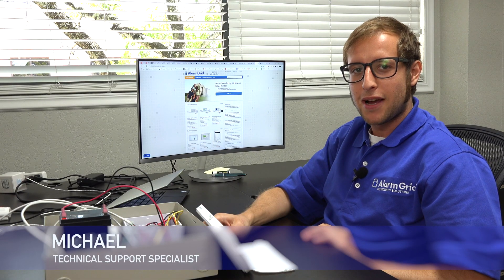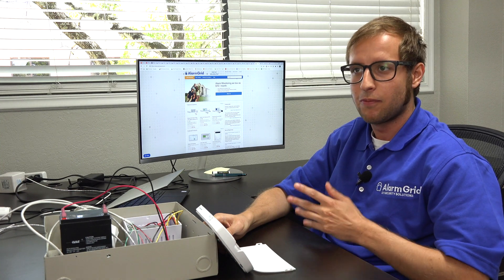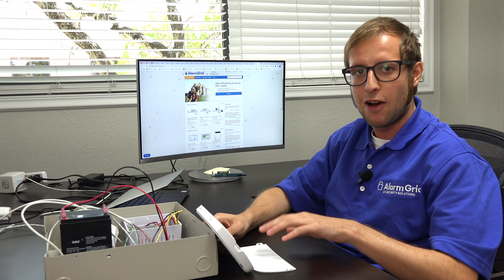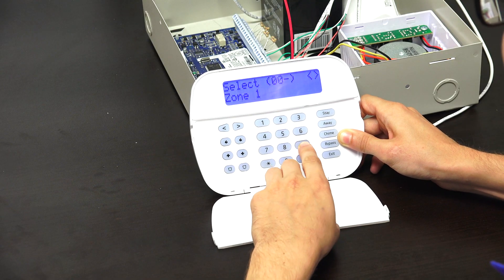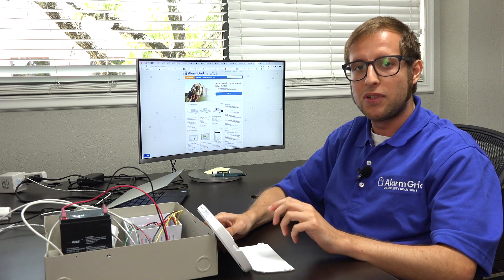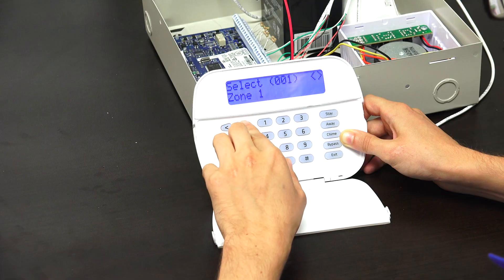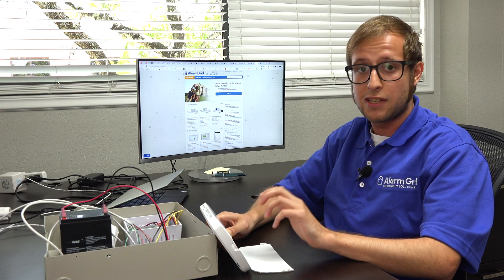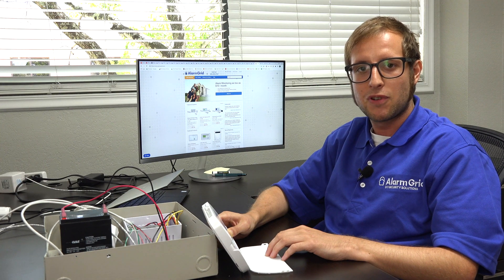Delete a Zone From a DSC PowerSeries NEO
In this video, Michael from Alarm Grid shows you how to delete a zone from a DSC PowerSeries NEO Security System. This process varies depending on whether the zone is hardwired or wireless. For a wired zone, you are simply setting the Zone Definition for the wired zone to [000] for Null Zone. This indicates to the PowerSeries NEO System that the zone is not being used. However, you will still need to have a 5.6k ohm end of line resistor (EOLR) at the zone so that the system knows that the zone is closed. The color code for a 5.6k ohm EOLR is green, blue, red, gold. These resistors come included with the panel.

For deleting a wireless zone, the process is a bit different. In that case, you are actually clearing the wireless sensor from the system so that it is no longer recognized by the system. This involves wiping the Serial Number for the sensor so that the wireless zone just sees a blank Serial Number. Once you delete a wireless sensor from a DSC PowerSeries NEO System, you may need to perform a factory default for the sensor before it will be able to re-enroll with a system. This is because the DSC PowerSeries NEO uses encrypted PowerG Sensors, and the sensor must know that it is not currently enrolled with a system before it will enroll successfully.

The advantage to clearing the zone definition for a wired zone or deleting a wireless zone is that it opens up the zone on the system for use with a new sensor. Like any security system, the DSC PowerSeries NEO only has a limited number of available zones. The actual number of zones can range from 16 to 128 depending on which version of the DSC PowerSeries NEO you are using. If you ever run out of zones on your system, and you need to add a new sensor, then deleting a zone to make space will be necessary.